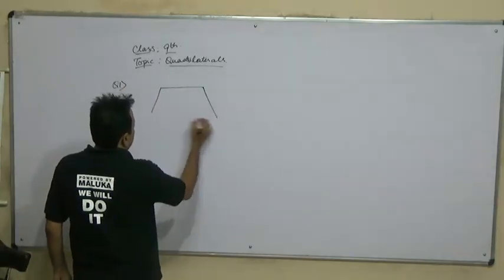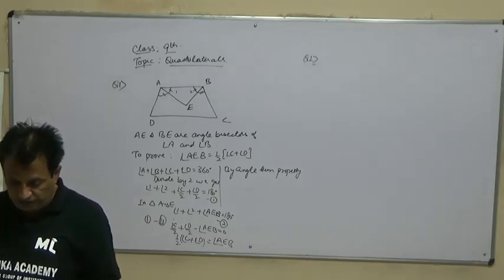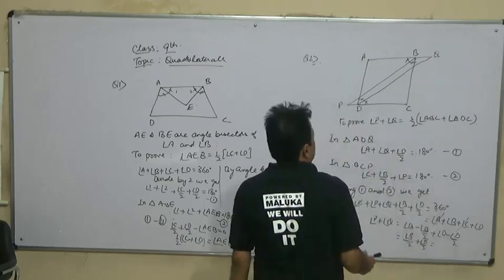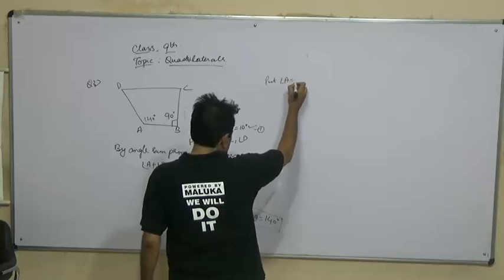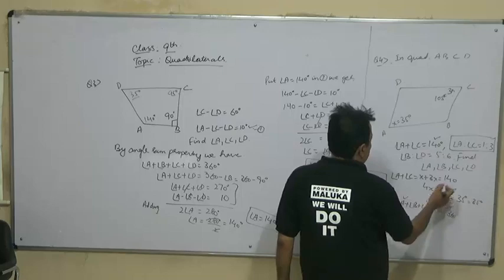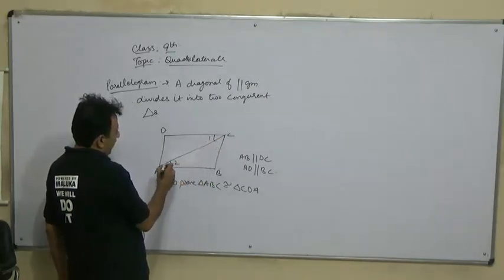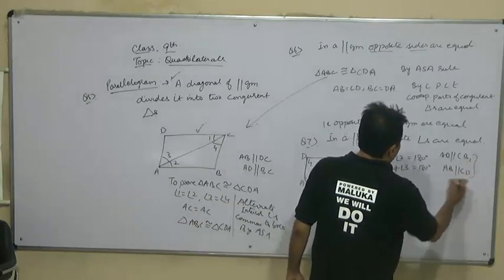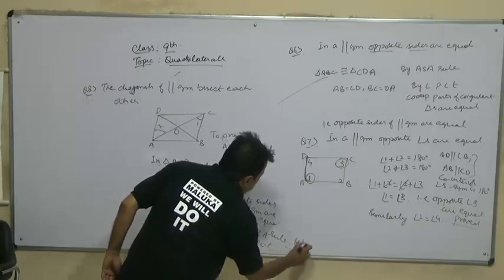9TH- CLASS 32 (QUADRILATERALS ANGLE SUM PROPERTY AND PROPERTIES OF PARALLELOGRAM PART 2)